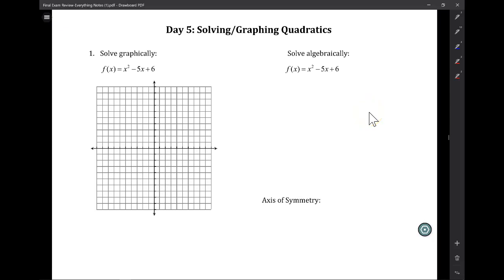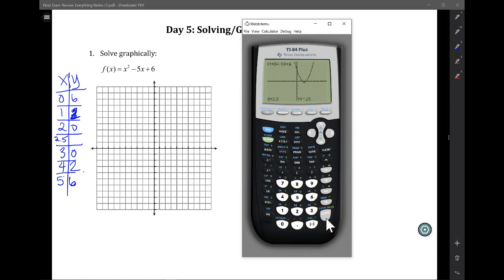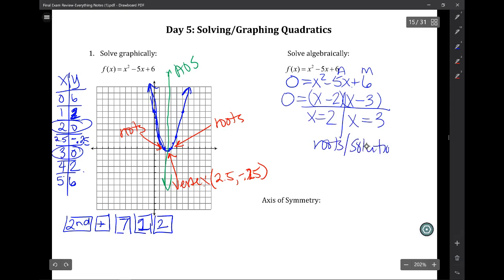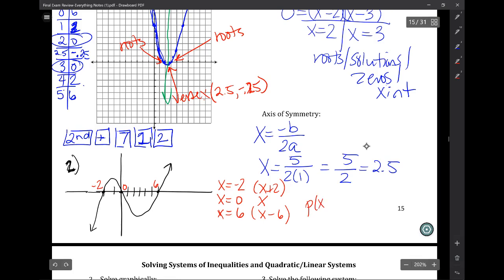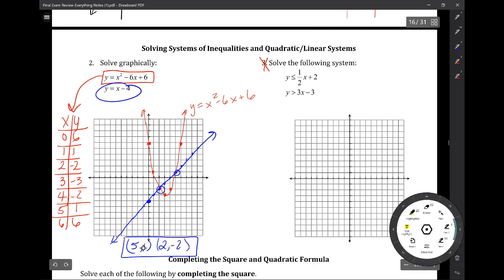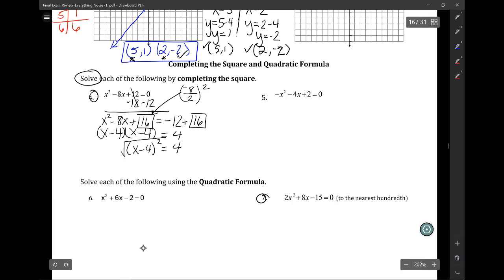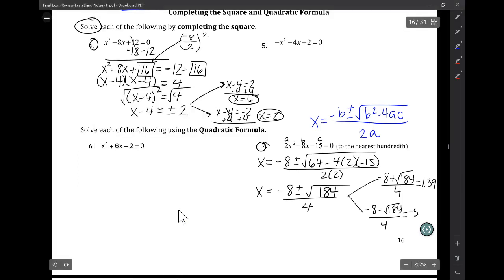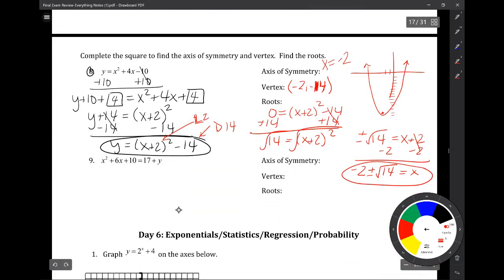Algebra 1 Review Topics #5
Algebra 1 Final Exam Review Topics #5, Williamsville East